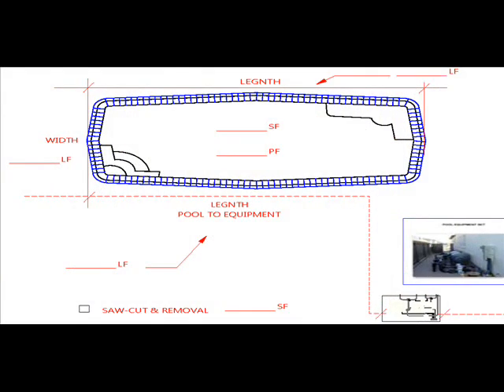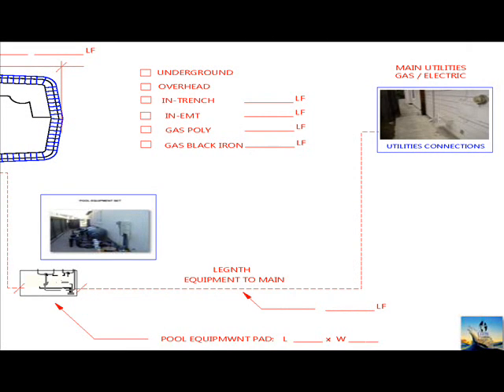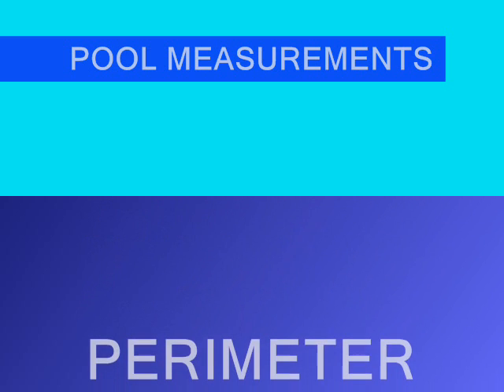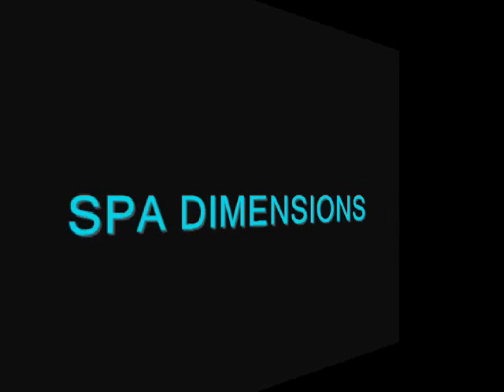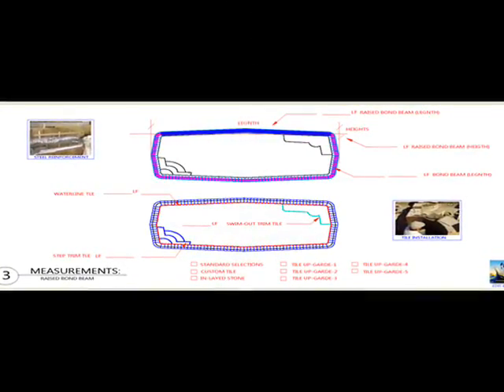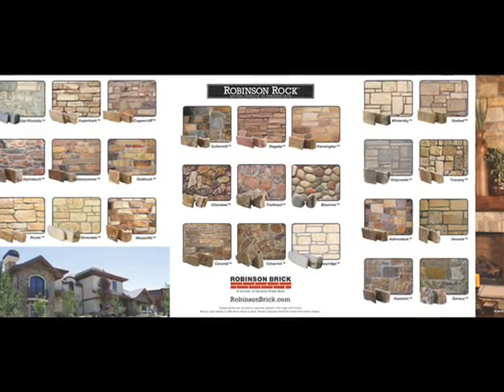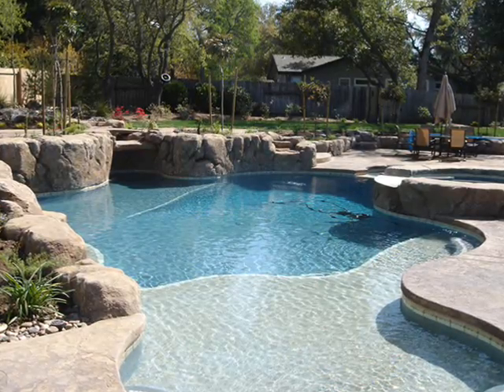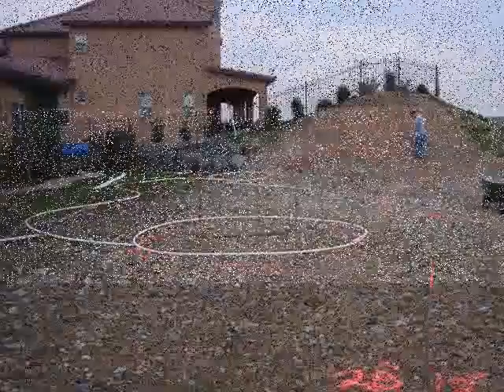SWIMMING POOL ESTIMATES & 3-BIDS